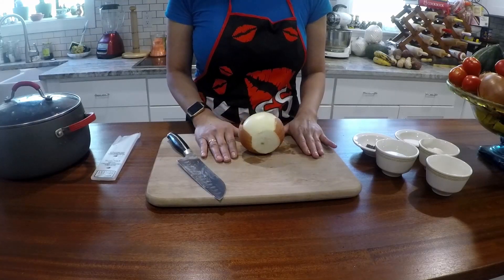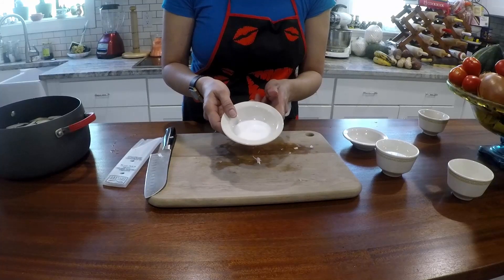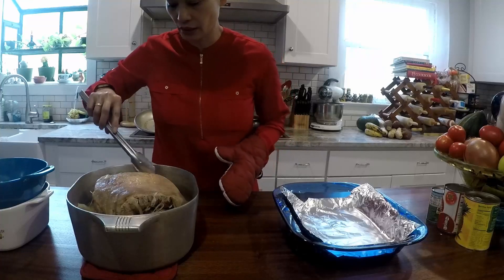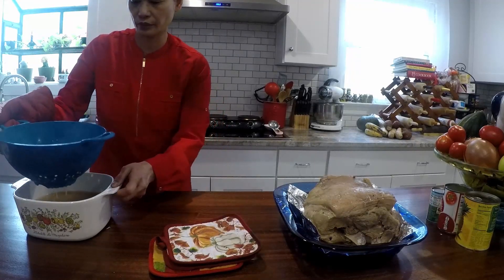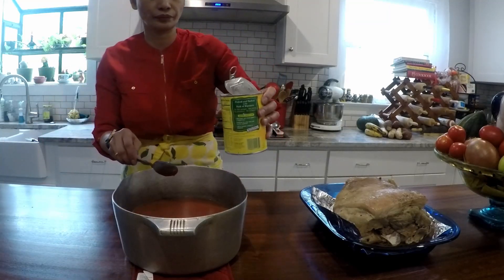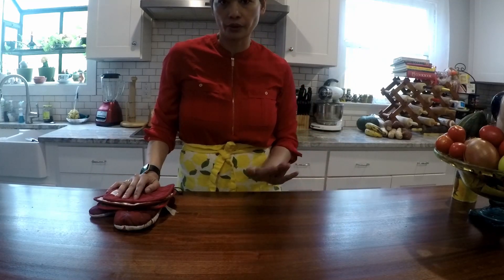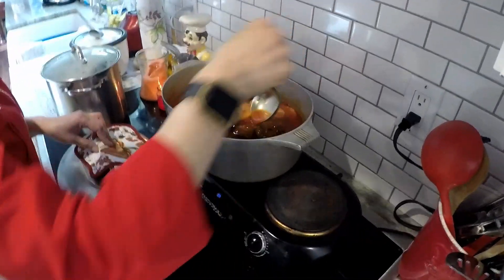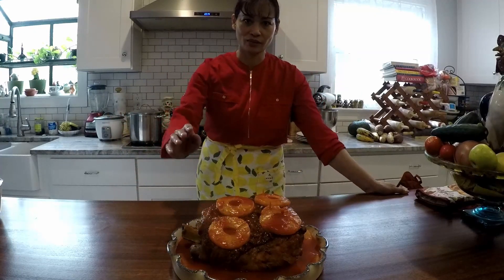Hamonado filipino dish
Hi!  This is my version of a filipino dish called Hamonado.  Its basically pork shoulder cooked in three different stages, to give the meat a very tender and tasty texture.  It does take a long time to cook (nearly 6 hours..), but it's very good and my family loves it.

Ingredients:

1/2 cup of salt
8 lb pork shoulder
1  cup white vinegar
1  onion
12 garlic cloves
12 ounces tomato paste
16 ounces of tomato sauce
16 ounces of sliced pineapples
2 teaspoon black pepper

Take 12 cups of water and add the salt, vinegar, and peppercorns. Chop onions and garlic and add to water.  Add the pork shoulder.

There are three cooking stages with the pork shoulder meat.

In the first stage, boil the meat on high with the water and vegetable ingredients until tender for approx 4 hours.

Just before cooking is done, start preheating oven at 375 degrees.

When done, take out the meat for baking. Save the liquid in the pot. Drain the liquid in a strainer to remove the onion and the garlic remains. Discard the garlic and onions.

In the second stage, bake the pork shoulder for 1 hr 20 minutes at 375 degrees until skin is crunchy and brown.

Mix tomato sauce, tomato paste, and pineapple juice with the saved liquid while its hot. Place on low simmer while waiting for baking to finish.

In the third stage, after the pork shoulder has baked long enough, cook again in pot on stove with saved liquid for 30 minutes and high heat.  Add the pineapples on top, and secure to pork with toothpicks.  Baste every 5 or 10 minutes.

Serve with rice or potatoes.  Enjoy!